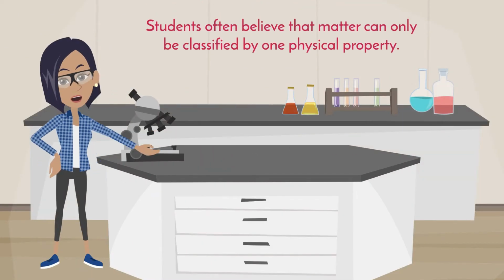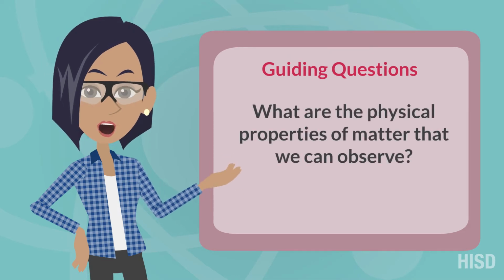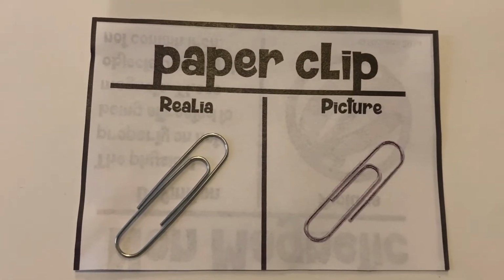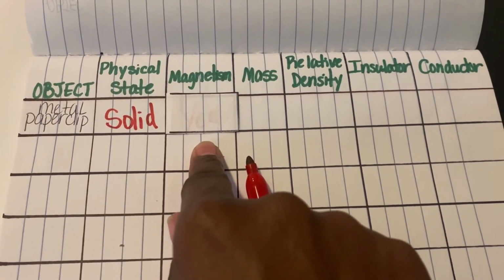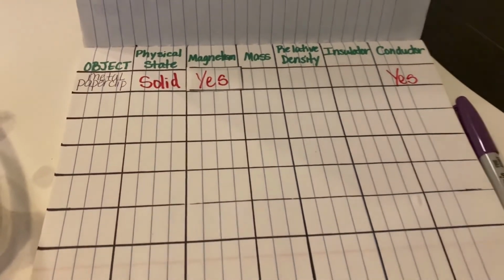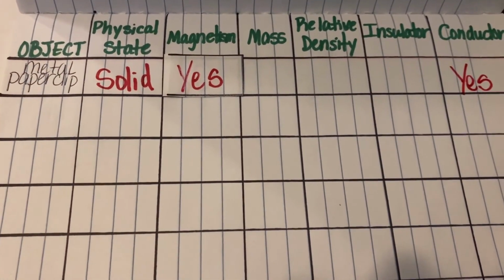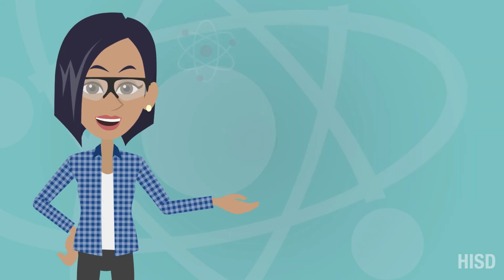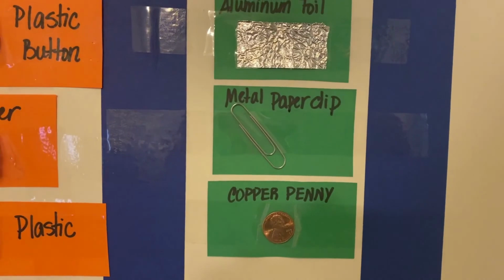Physical Properties of Matter | Split Second Science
Learn how we can investigate and categorize the physical properties of matter using a simple experiment that can be done with your students.